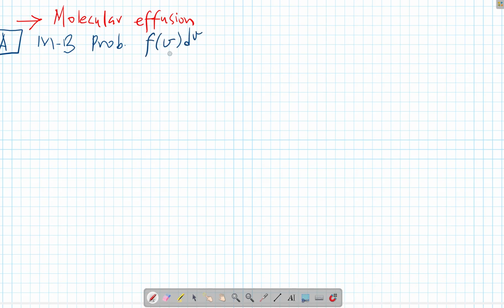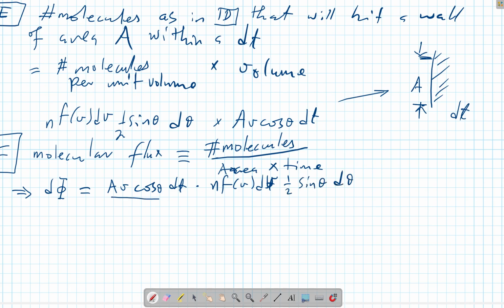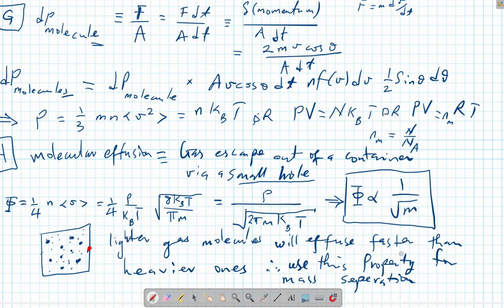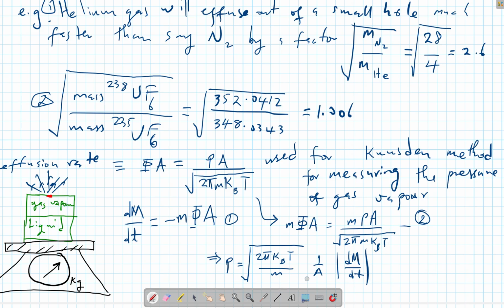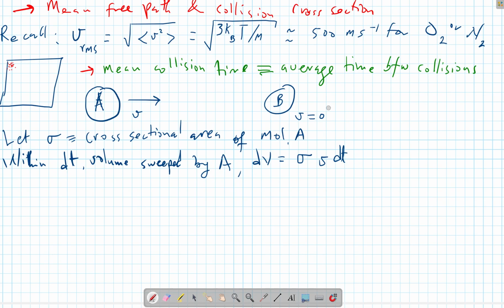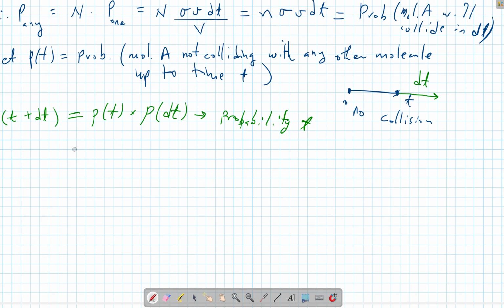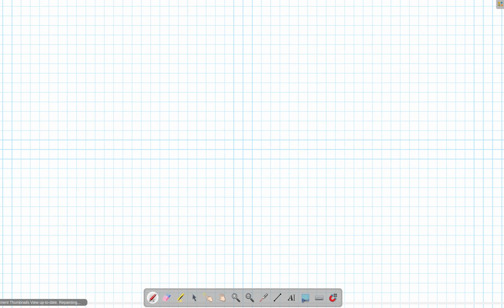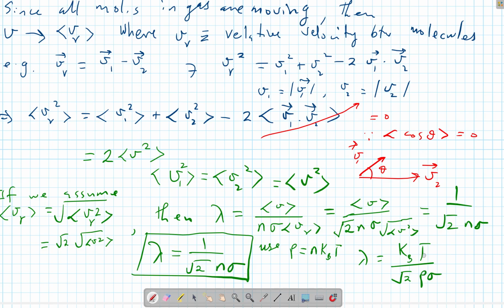Kinetic Theory #9: Molecular Effusion and Mean Free Path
In this video, we derive the key expressions for molecular effusion and the mean free path of gas molecules—essential concepts in kinetic theory for understanding gas flow and collisions. Perfect for physics students tackling statistical mechanics!
This is the 9th video in the Kinetic Theory of Gases tutorial series.